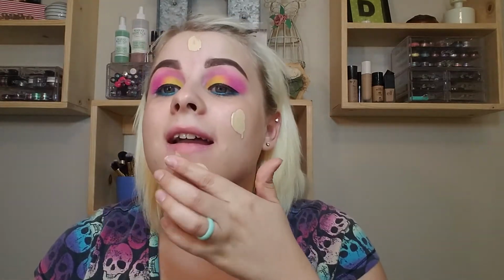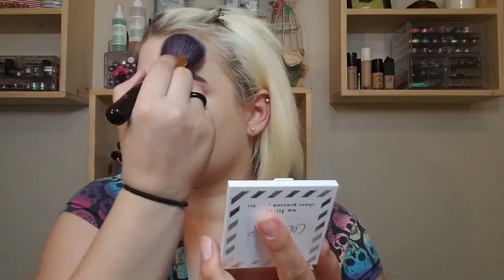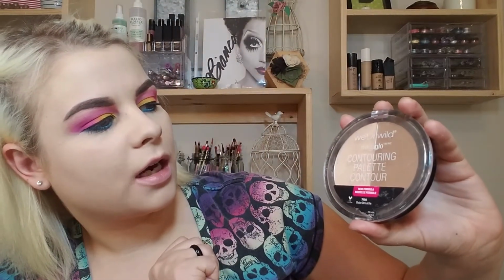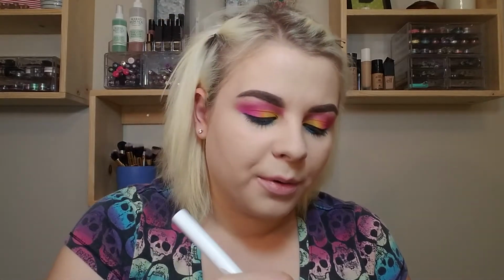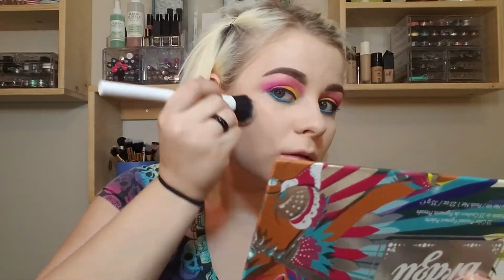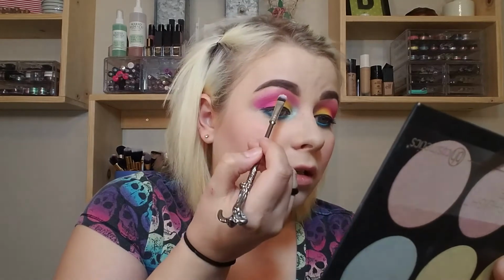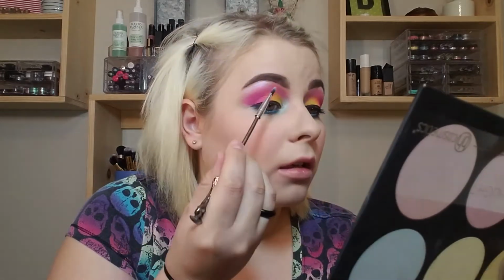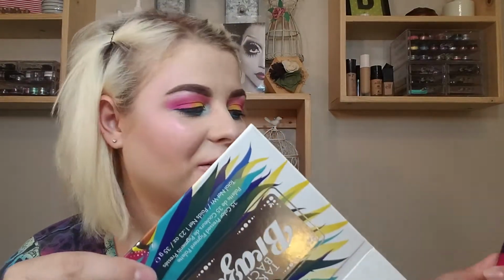Chit Chat GRWM // Small Youtuber Shoutout #2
Hello beautiful people! I hope you all are having a great day!! Here is my second installment of my small youtuber shoutouts. I do hope you will check out the youtubers I mentioned. Also, don't worry you will be able to see how I created this look either Wednesday or Thursday. :)

Thank you so much for all of you love and support. It really does mean a lot to me to have so many of you watch my videos. PLEASE!! :)

*NYX Tame & Frame Brow Pomade

*Pretty Vulgar Make Them Blush 111 Prim Vixen

*Tarte Rainforest of the Sea Vol 2 (Used for brows)

*Ciate London Fierce Flicks Eyeliner

*Colourpop Ultra Matte in Pin Wheel

*Bh Cosmetics Blacklight Highlight Palette

*Colourpop No Filter Foundation (My shade Light 45)

*Colourpop No Filter Pressed Powder

*Wet N Wild Countouring Palette in Dulce De Leche

*Wander Beauty Unlashed Volume Mascara

*Bh Cosmetics Take Me Back To Brazil Eyeshadow palette